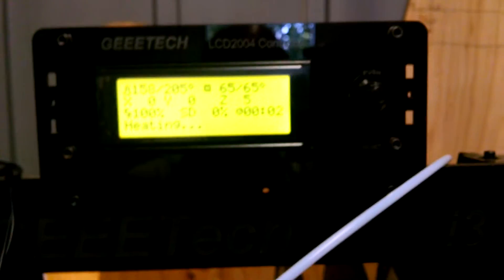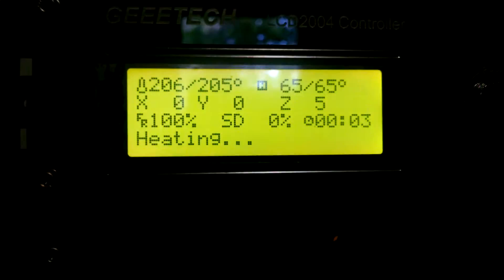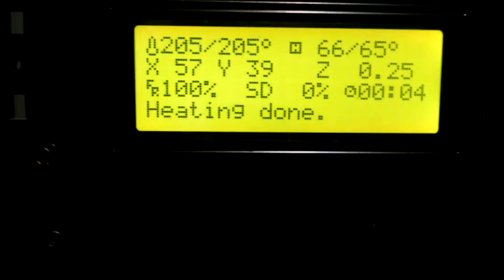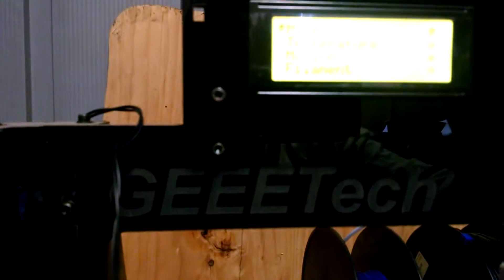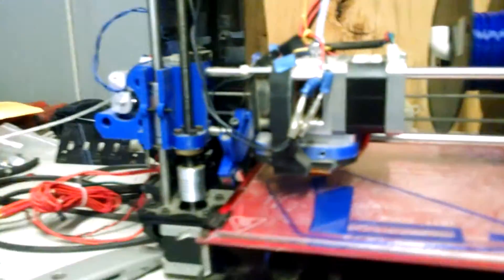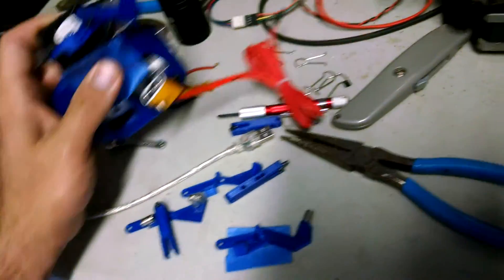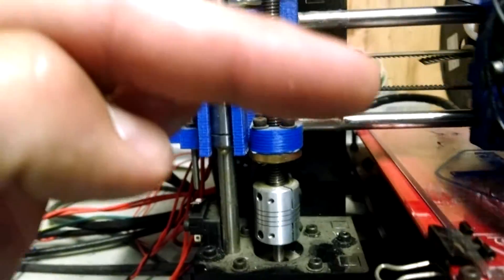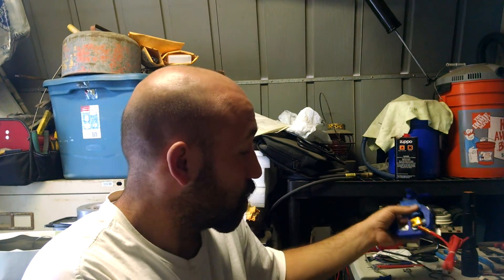Information on my slicer settings and AUTOLEVEL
Just some info on my slicer settings and I talk about my auto leveling bracket. Currently printing a arm to deploy the z probe using my auto level and pillars support.
 and I show from start to printing, what happens and how long it takes with the g-code I'm using for starting a print.
 I also talk about the new firmware that I'm running for my Geeetech Prusa i3 Pro B and the new features it has that I got from reprap site.

georges3dprinters.com if you want a Geeetech printer with tech support from me personally, currently one man show, please buy through me and not eBay only to ask me for the tech support. I will be more then happy to help those that buy their printer through me. I made this store to help the YouTube channel.